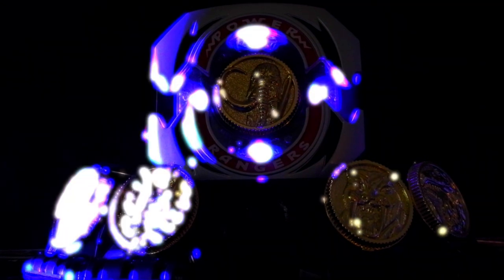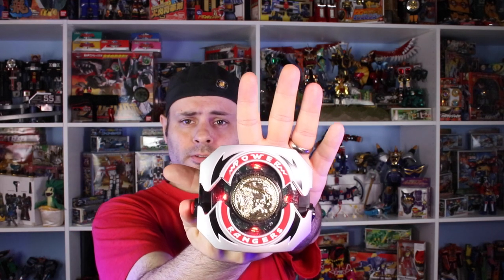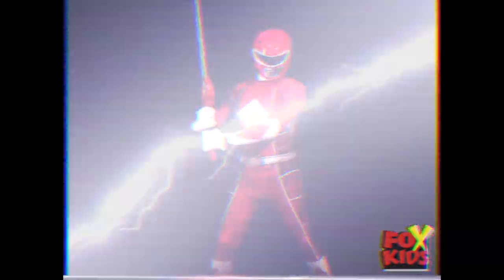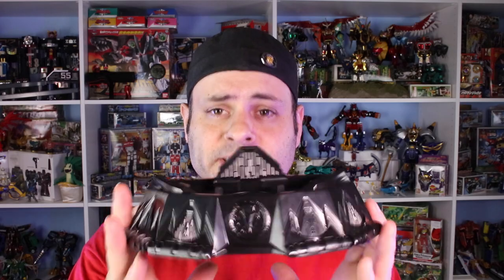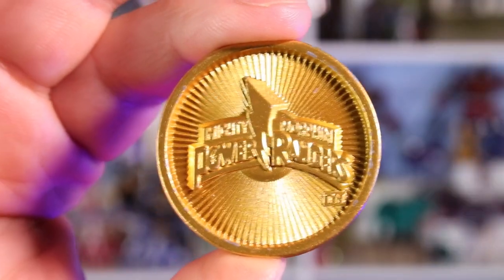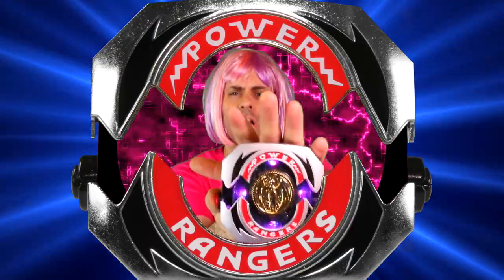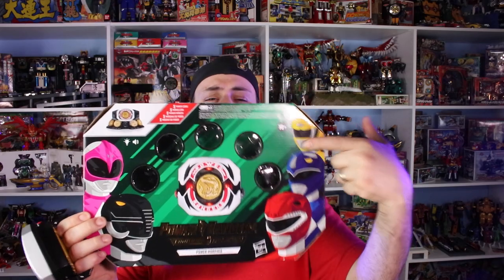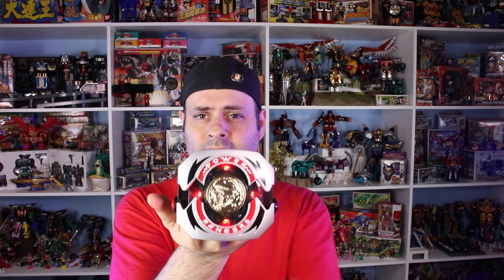Power Rangers Lightning Collection Power Morpher (Hasbro)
(18+) Hey Rangers! Here is Hasbro's Power Rangers Lightning Collection Power Morpher, now showing up at Walmart. SKU: 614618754

Lightning Collection Zordon & Alpha SKU: 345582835

WHAT IS YOUR MAILING ADDRESS?:
Bruno/MMPRtoys
868 W. Street Rd. 345